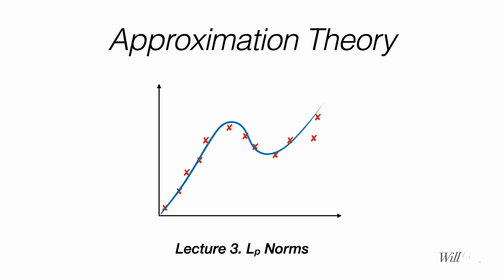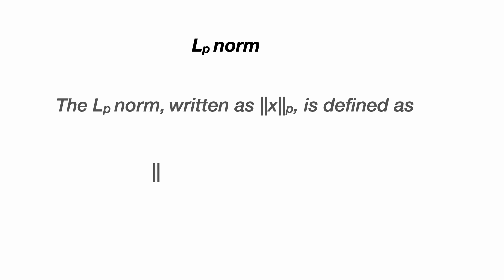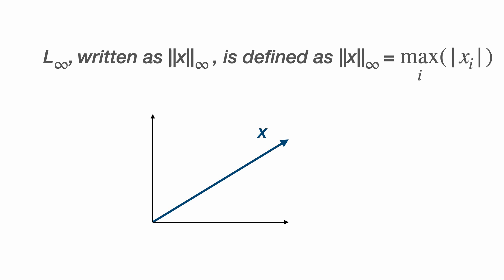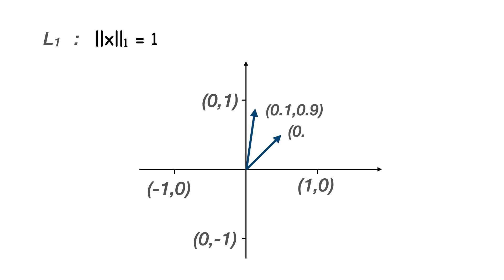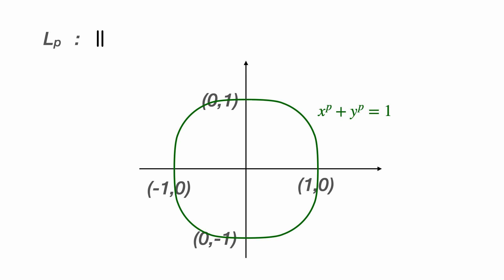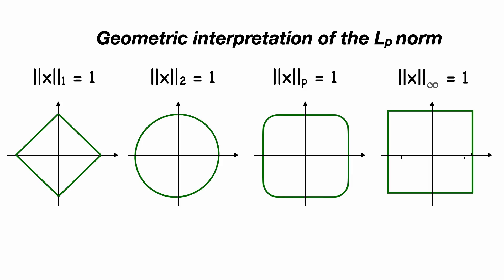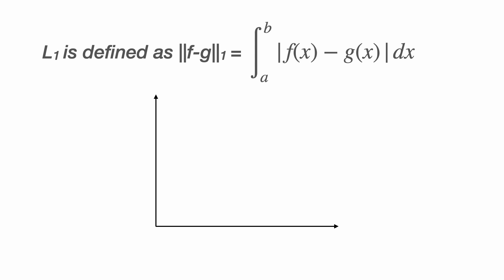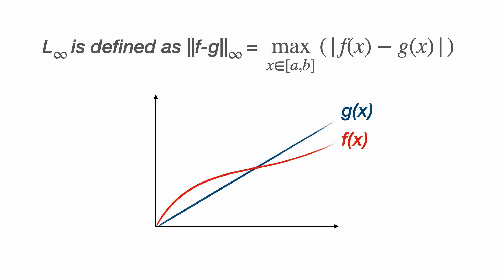The Lp Norm for Vectors and Functions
In this video, we expand on the idea of L1 and L2 norms, introduced in the previous video to the more general Lp norm.

We will get explain how the norms are calculated and try to get an intuition of the differences between the different Lp norms.

Chapters
0:00 - Introduction
1:15 - Lp Norm (definition)
2:48 - Geometry of the Lp norm
6:25 - Lp norm of continuous functions

The Approximation Theory series is based on the book "Approximation Theory and Methods" by M.J.D. Powell:

This video was made using:
Animation - Apple Keynote
Editing - DaVinci Resolve
Mic - Shure SM58

If you would like to support me in making free mathematics tutorials then you can make a small donation over at
Thank you so much, I hope you find the content useful.